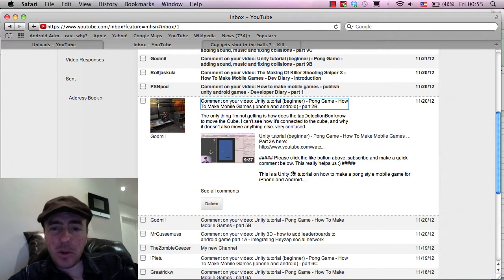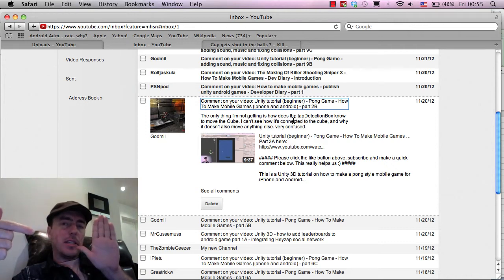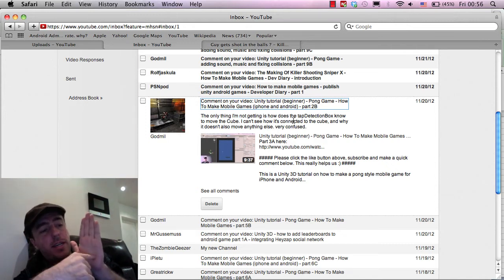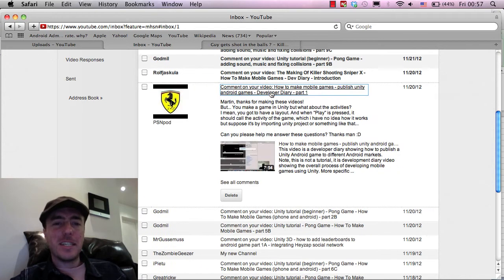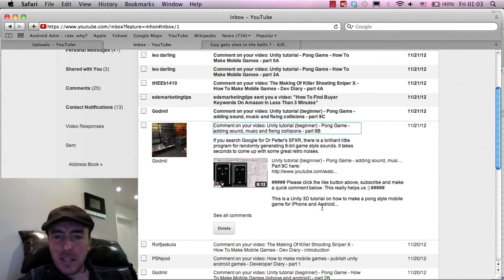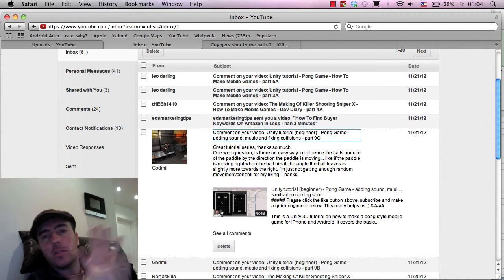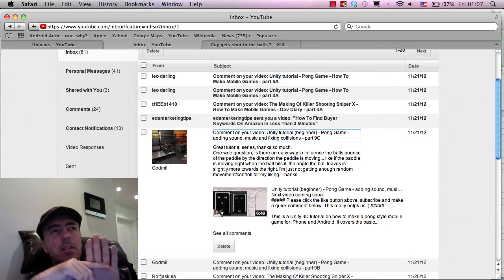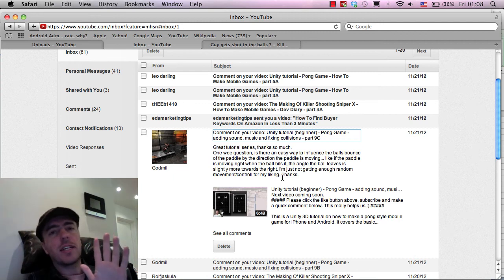How To Make Mobile Games - Part 6 - Answers and tips to comments and questions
Hey to all the How To Make Mobile Game viewers, subscribers and commenters. A great big thanks for all your comments and questions in the channel.

In this video series I go through all the recent questions I've received and reply to them on video; giving tips and answers so that everyone can see. I hope this way to reply to questions and give answers is a more useful than writing replies as an email.

Also, please could you upload this video to your youtube channel and help spread the word about our game. This would be awesome :) Please let me know if you do upload the video and we'll add a special thanks to you in the game description on iTunes and Android. Here's the video link to view and the link to download: